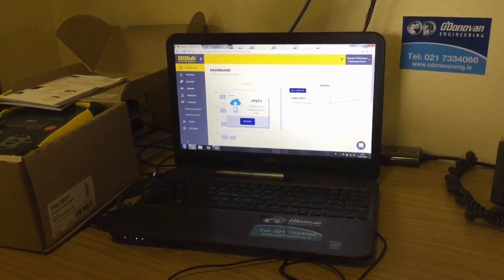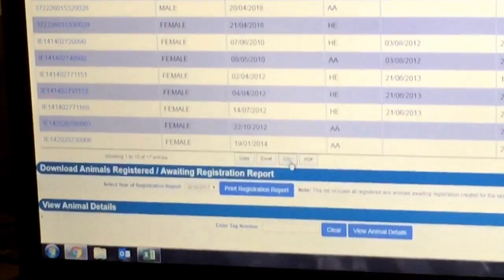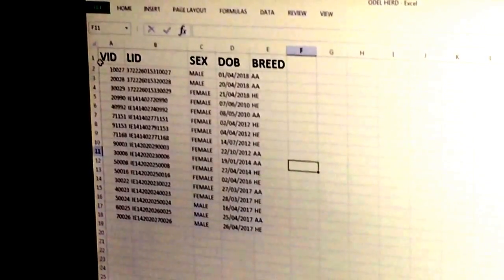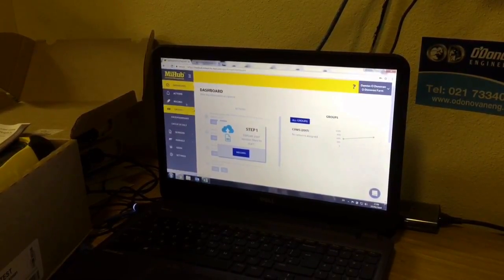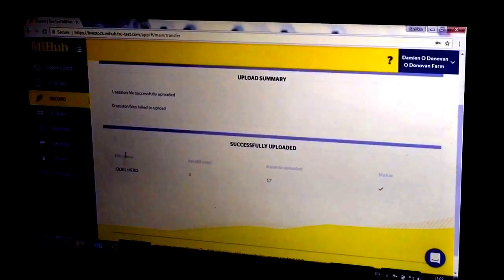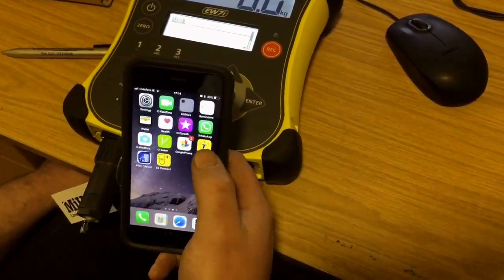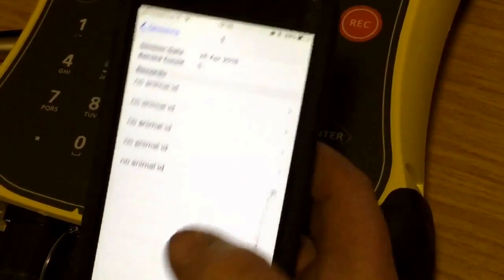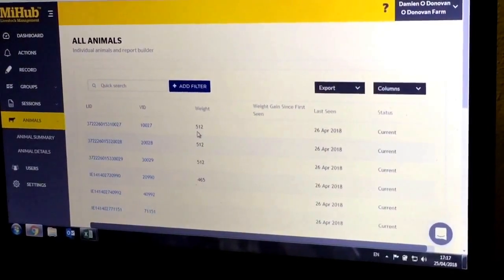Irish Walkthrough of MiHub - O'Donovan Engineering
Setup and upload of herd profile files, tag numbers, age, breed, sex and weight. Also linking your phone and indicator